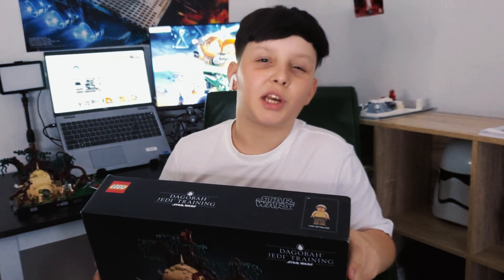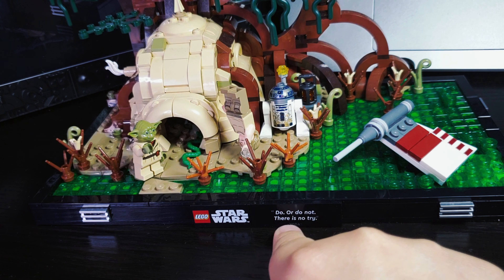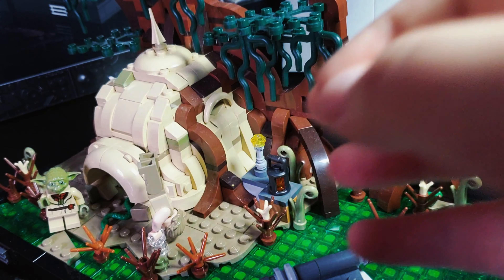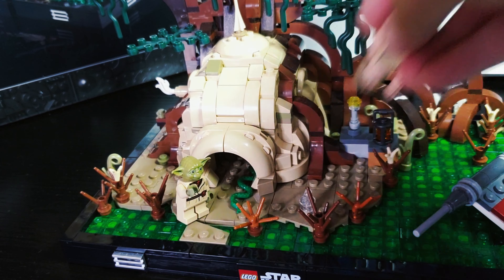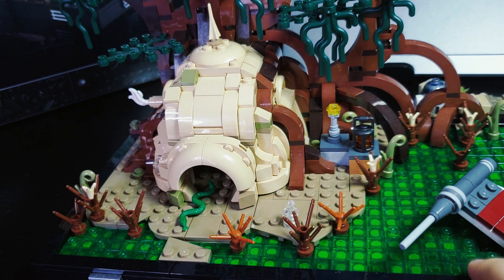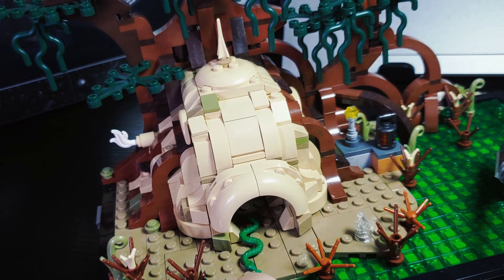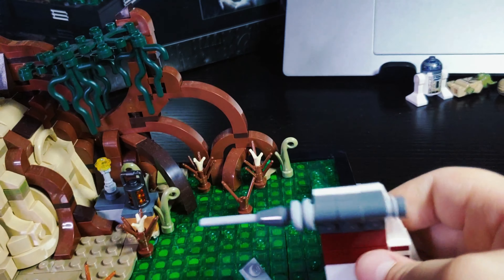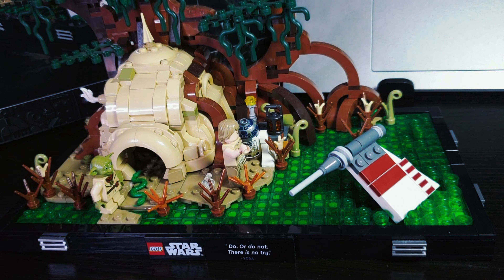DAGOBAH JEDI TRAINING DIORAMA REVIEW | LEGO SET 74330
In this video, I am reviewing LEGO DAGOBAH Jedi Training diorama. I built this set outside on nature, and it is time now for a review.
This is a beautiful diorama, a bit challenging to build, but it is worth it.
This set contains 3 minifigures: Dagobah Luke Skywalker, Yoda, and Dagobah R2-D2! This set was released on April 26th, 2022. I have had this set for a while but now i decided it was the time to build it and see how it looks.

Focus, you must, to construct this LEGO® Star Wars™ Dagobah Jedi Training Diorama (75330). This brick-built display model a lot of details, huge amount of studs, and represent a iconic scene from Star Wars: The Empire Strikes Back scene. Recreate Yoda’s hut in the swamps of Dagobah, and the wing of Luke Skywalker’s sunken X-wing. Add the LEGO minifigures of Yoda and Luke Skywalker, plus an R2-D2 LEGO droid figure (Luke and R2-D2 feature new-for-May-2022 decoration). To complete a nostalgic display piece, attach the plaque bearing Yoda’s words: “Do. Or do not. There is no try.”